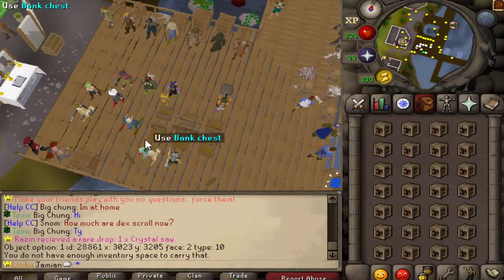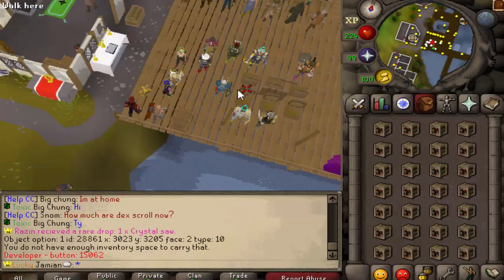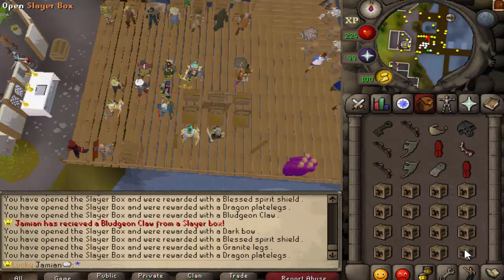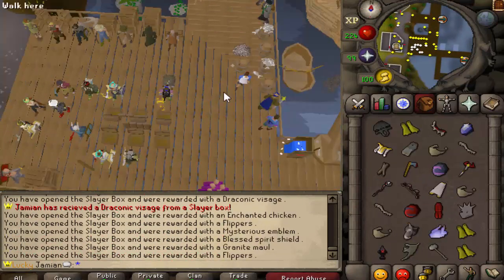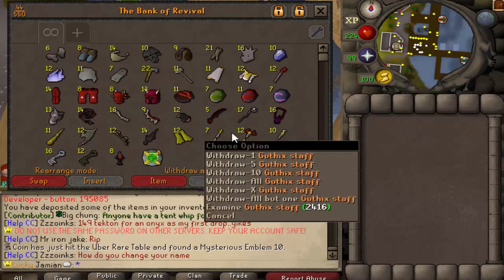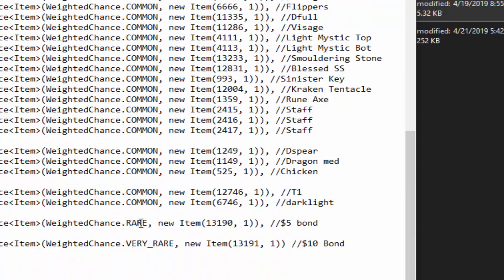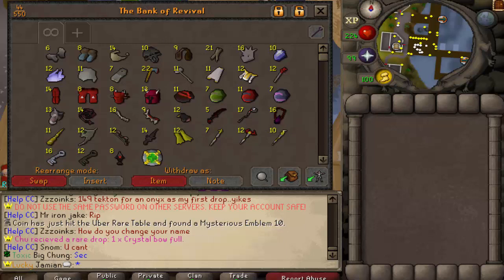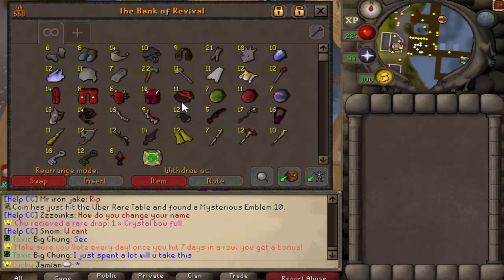[Revival] Opening 500 Slayer Boxes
Check out Ninjah